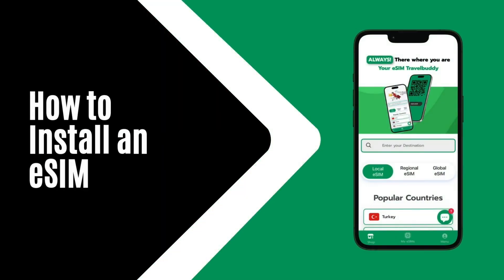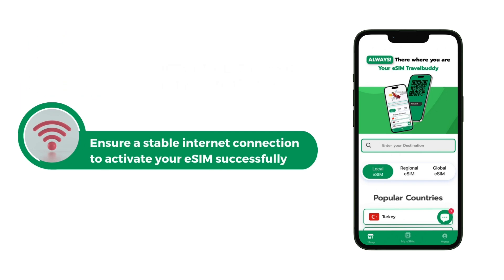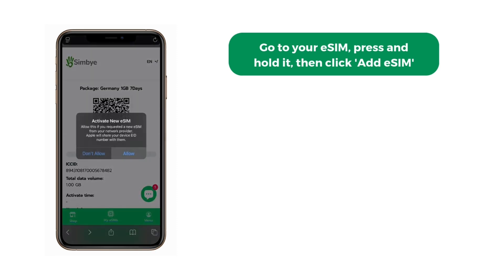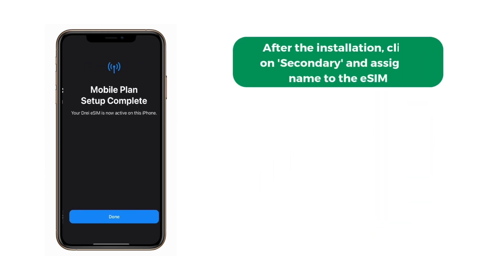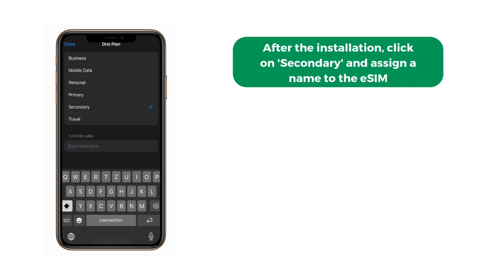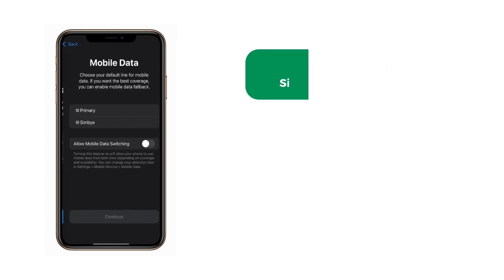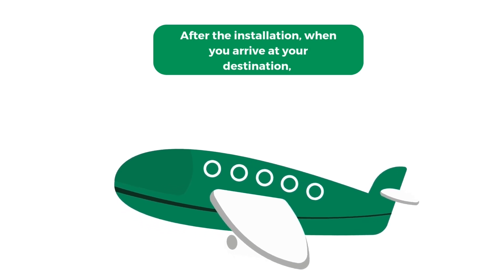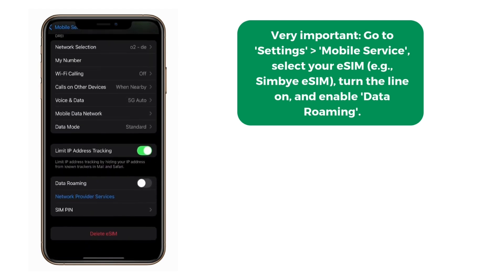How to Install an eSIM on Your Smartphone – A Step-by-Step Guide | Simbye.com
Learn how to easily install an eSIM on your smartphone with this step-by-step guide. Whether you're setting up an eSIM for the first time or switching from a physical SIM card, this guide will walk you through the entire process. Get connected quickly and hassle-free!